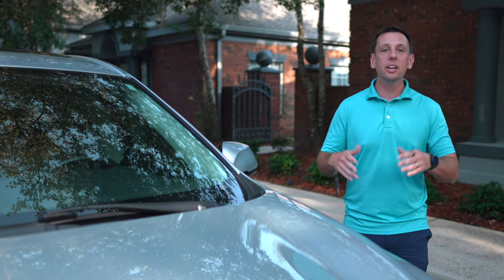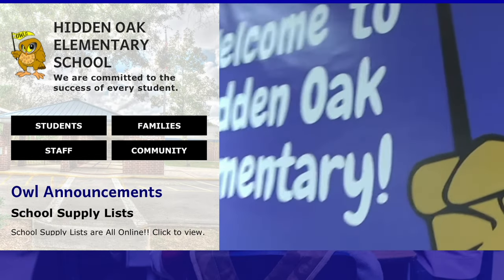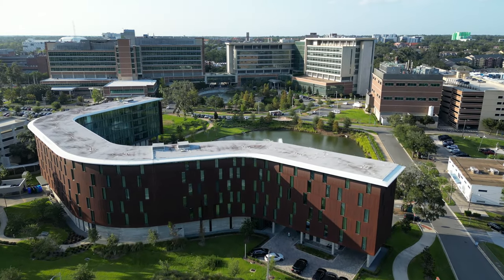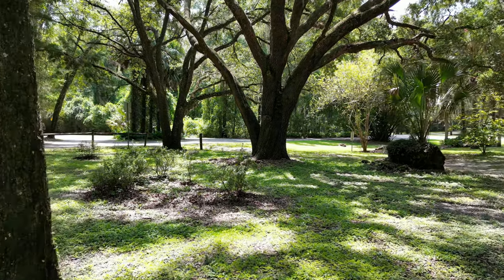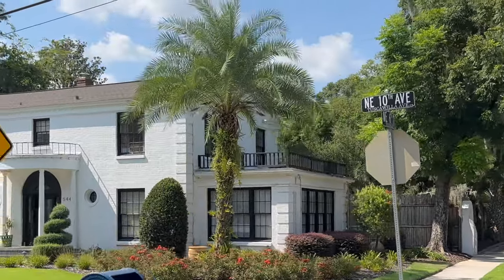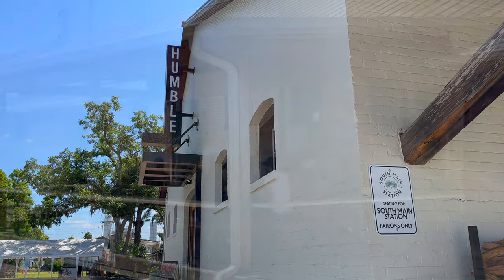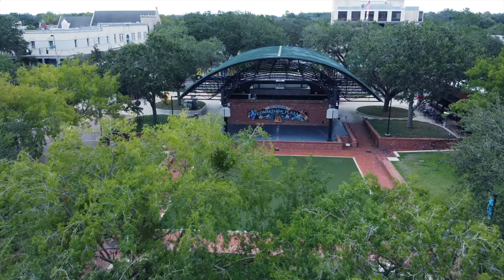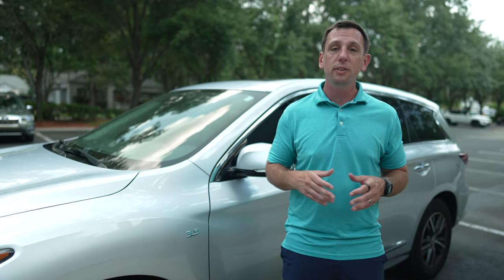Tour Gainesville: Learn the 5 Parts of Town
Come along with me on an exciting tour through Gainesville, FL! We'll visit the five main areas: Northwest, Southwest, Northeast, Southeast, and the busy Downtown/Midtown. I grew up in Gainesville and can't wait to share inside info about each part, revealing their special traits and ways of living. Picture roads shaded by big oaks, lively shopping areas, historic spots mixed with nature paths, and a vibrant mix of culture, arts, and community. This quick but thorough guide gives a full glimpse into Gainesville's many neighborhoods.

🛑  More videos about Homes for sale in Gainesville Florida

✅ Want to stay in the loop? Get the updates that go to my local friends and family

📲 So many people have been contacting me who are moving here to Gainesville, FL and I ABSOLUTELY love it! Honestly if you are moving or relocating here to Gainesville, we can make that transition so much easier on you!!
Reach out with any questions, we are happy to help!

Donavan Arnold - Momentum Realty
REALTOR®

Momentum Realty
2632 NW 43rd St BLD 4000, Unit 4134, Gainesville, FL  32606